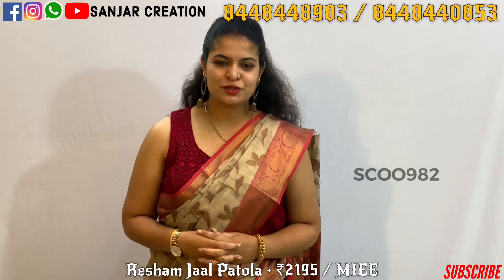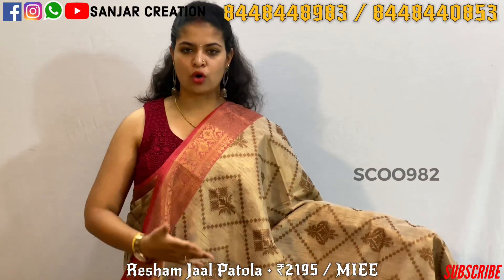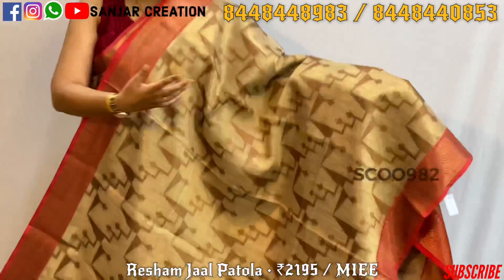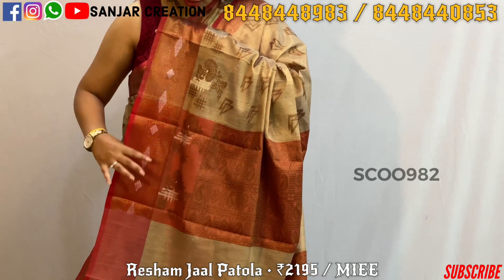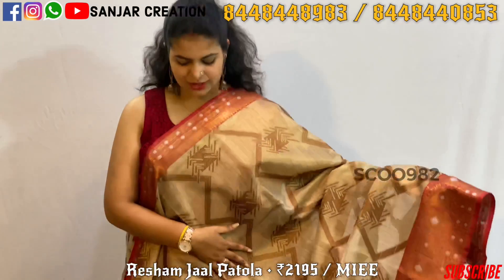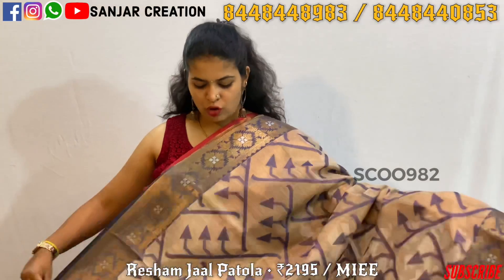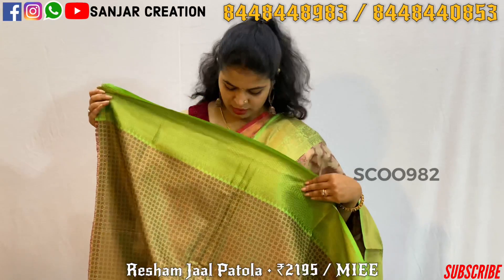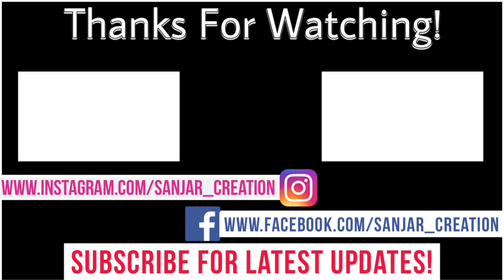Kota Tisshue Khiccha Sarees Collections • SANJAR CREATION 🔥🔥 • OFFICIAL VIDEO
Friends, In This Video We Have Shown You The Kota Tisshue Khiccha Silk Sarees
These Are Banarasi Sarees
And These Are Mixed type fabric Which I Have Shown You In This Video

So That You Get To Know About The Fabric

• Share Your Valueable Feedback About This Sarees With Us In Comment Section😊

• We Also Have Video Call Facility From Our Shop 🎥

• SELECT AND BOOK YOUR FAVOURIATE SAREES IMMEDIATELY

Watch The Video Right Now😇
WE ALSO SUPPLY COURIER THROUGH ALL OVER WORLD
To Order:
⏩Take The Saree ScreenShot From The Video!
⏩And Easily Book🤗
      [Cash On Delivery Available!]
        [Courier Facility Available!]
  ✅TRUSTED ONLINE COURIER✅
Follow Us On The Following Sites To Get Regular Updated Collections From Us:

#72 Telicom Layout, Near Pipeline Road, ( Near Total Gaz Bunk) Vijaynagar Bangalore-560023

                   ❤️Thank You Soo Much All..❤️